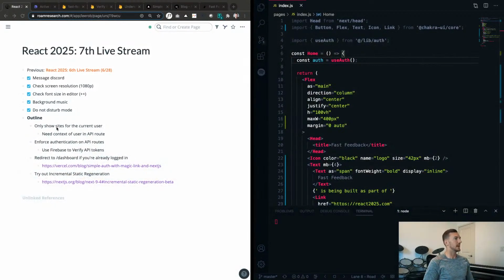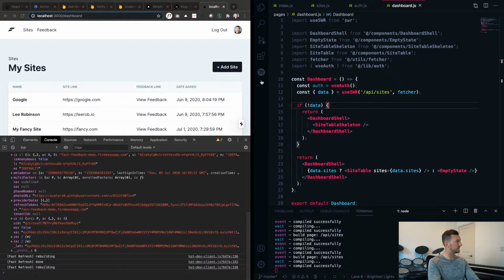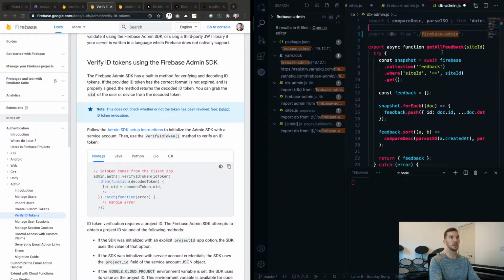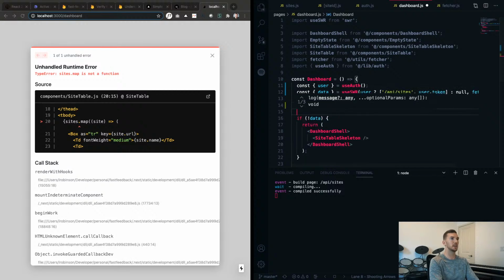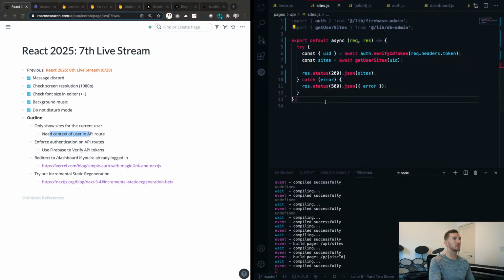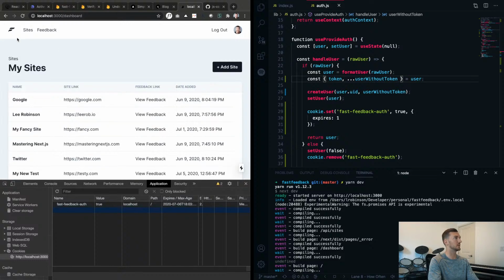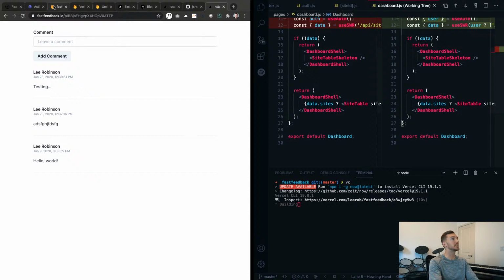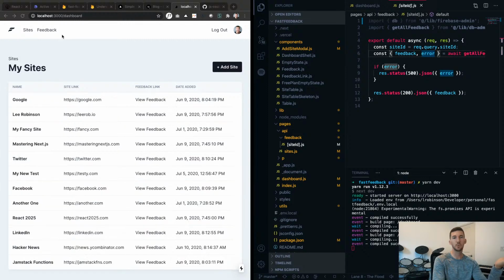React 2025 – Authentication on API Routes (Firebase JWT)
0:00 - Only show sites for the current user
14:00 - Enforce authentication on API routes
25:33 - Redirect to /dashboard if you're already logged in
33:20 - Try out Incremental Static Regeneration